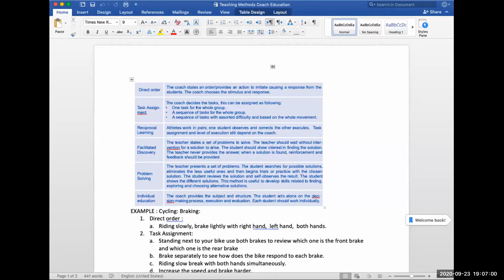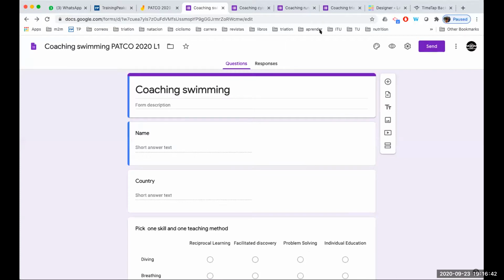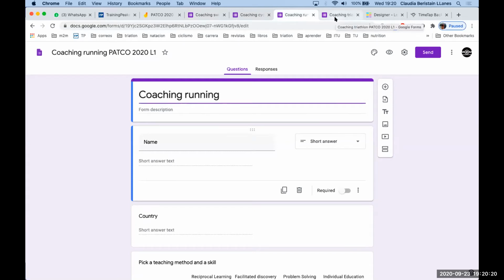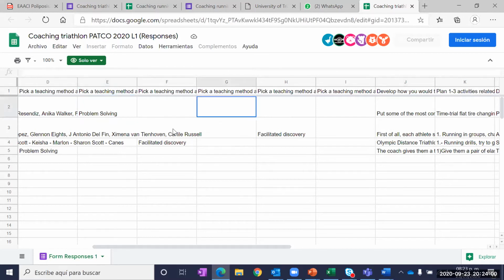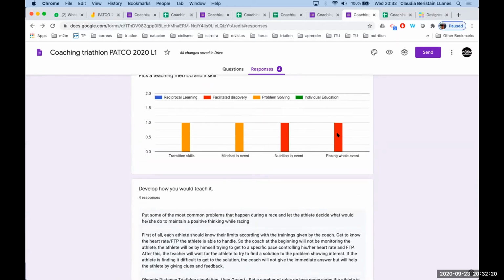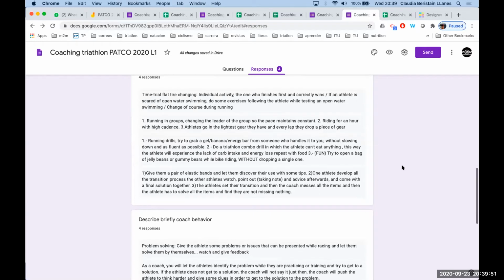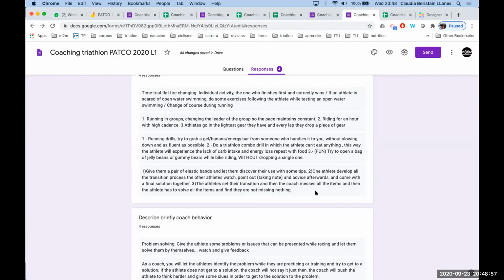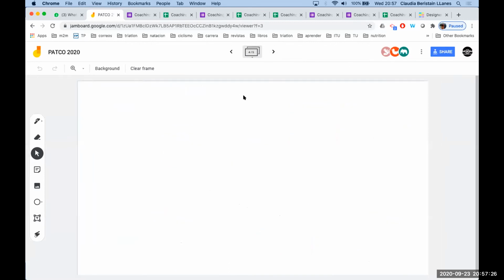Coaching and Teaching Methodology